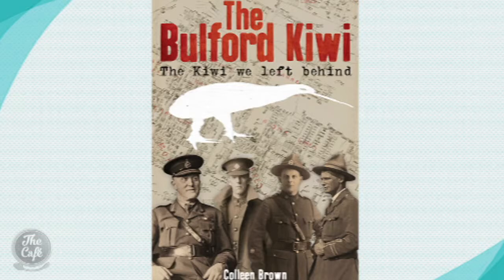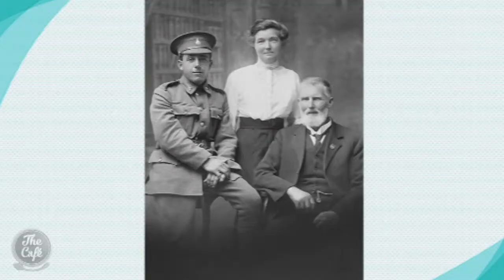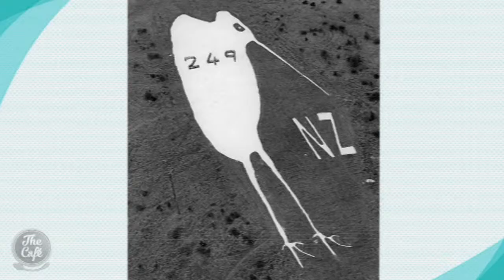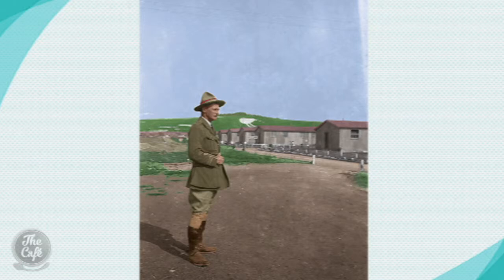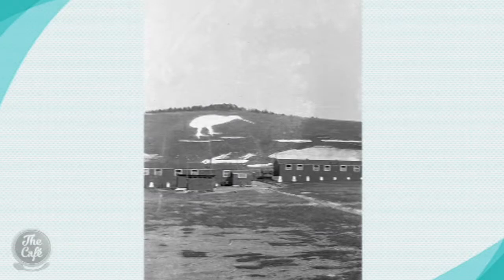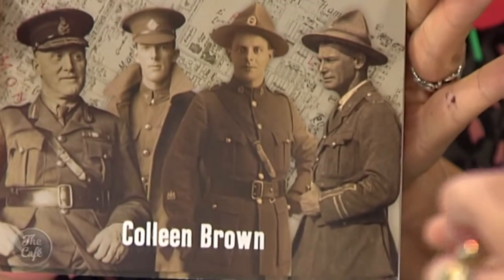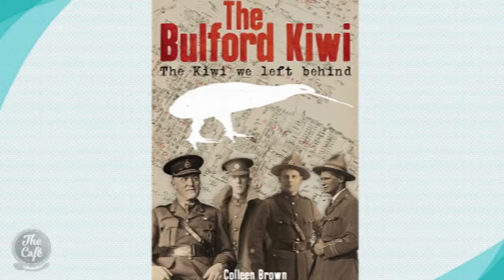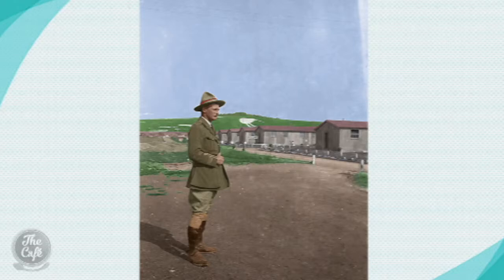We Chat To Author Colleen Brown About Her Book "The Bulford Kiwi"